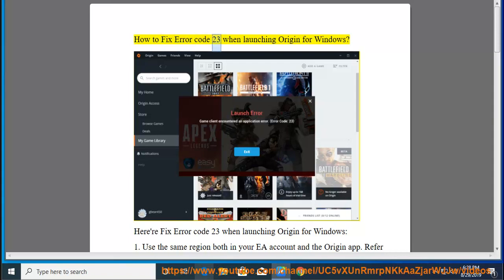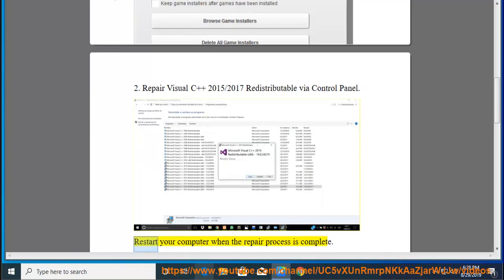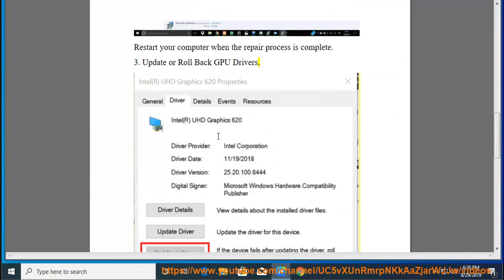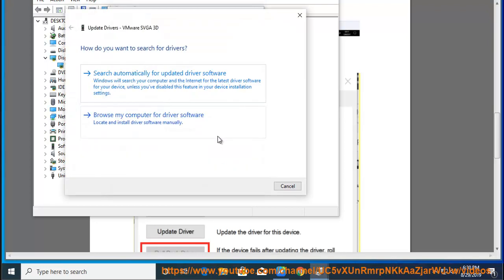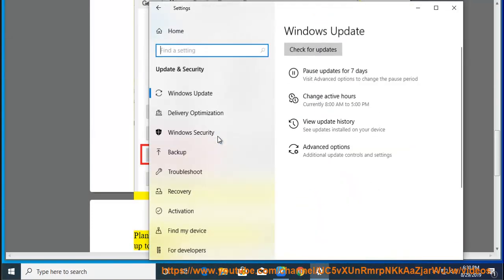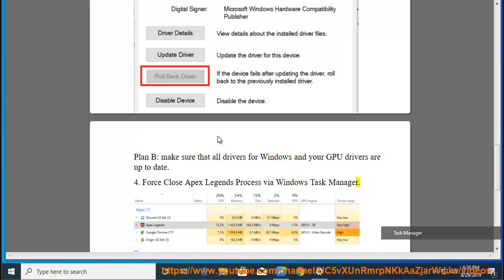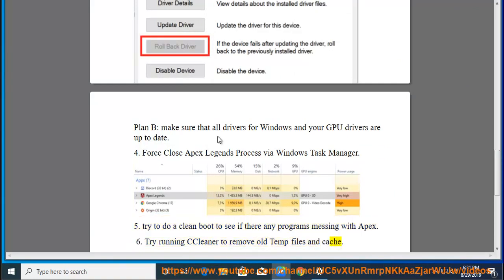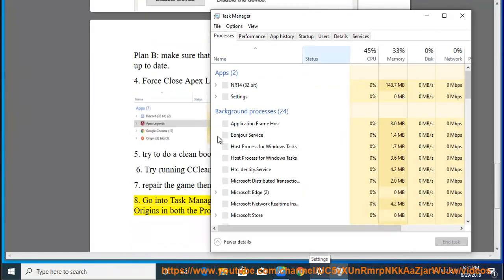Fix Error code 23 when launching Origin for Windows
Here's how to Fix Error code 23 when launching Origin for Windows. Learn more?

Fix status code c101a3ff when purchasing a movie on Xbox store
Fix Fallout 4 Lag Issue in Windows 10 [2019 Tips]
Fix PlayStation Network Error WS-37403-7